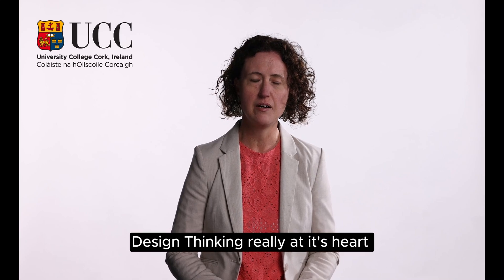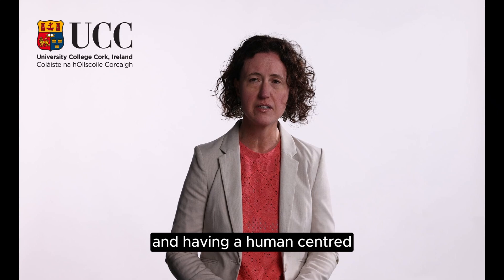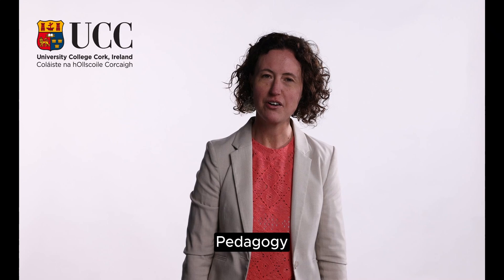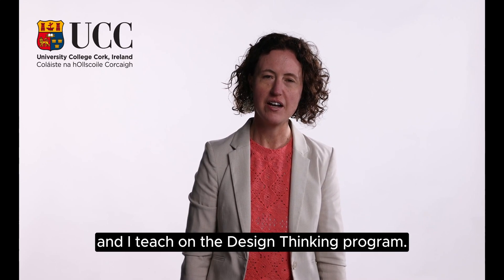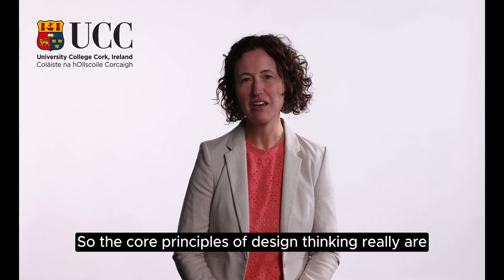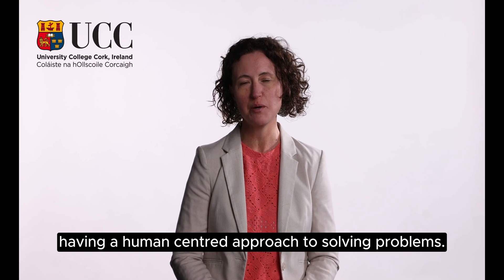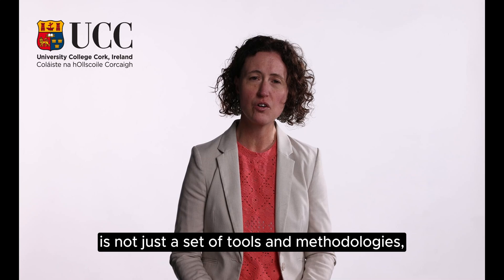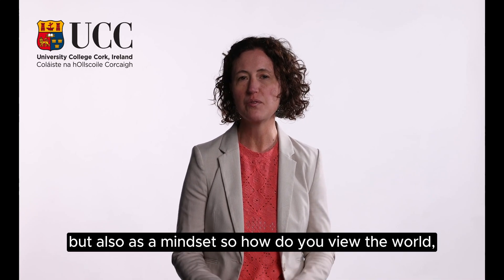Postgraduate Diploma in Innovation through Design Thinking at UCC (Video 2)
Discover UCC's free or 90% funded courses being offered through the HCI Pillar 1 initiative. This is a government-funded project, designed to upskill/reskill people in specific areas of skills shortages ad targeted growth for the Irish economy. Invest in your future, today!